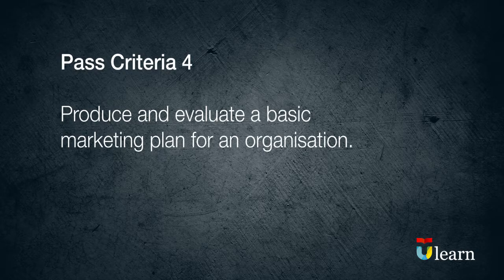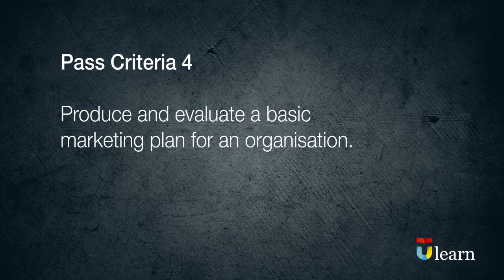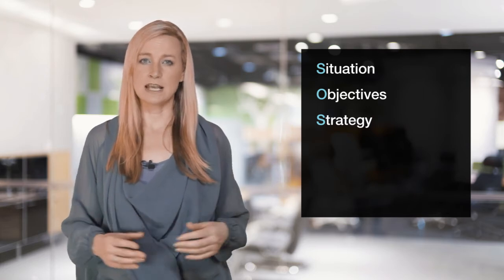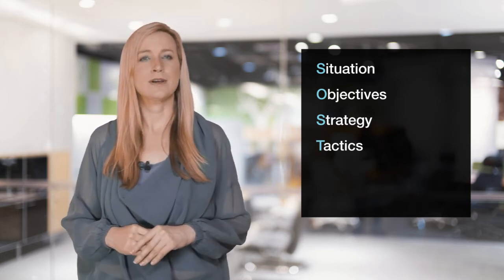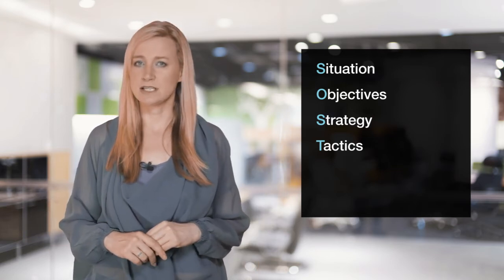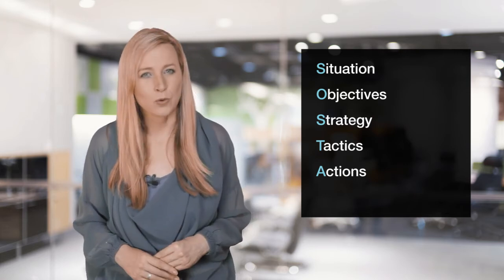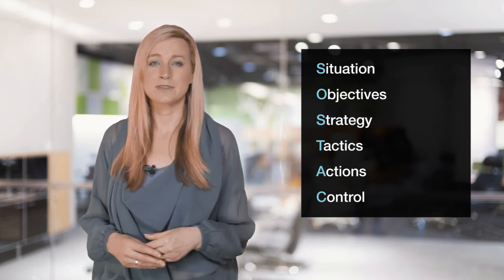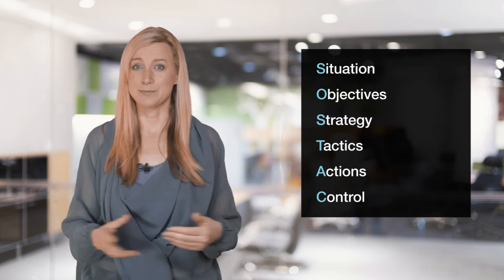BTEC HND - Business Unit 2, P4